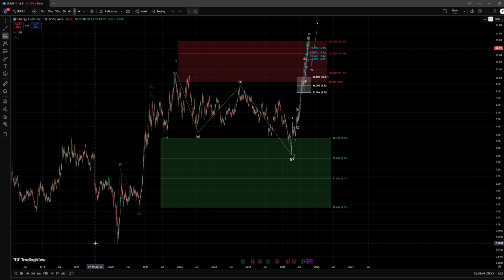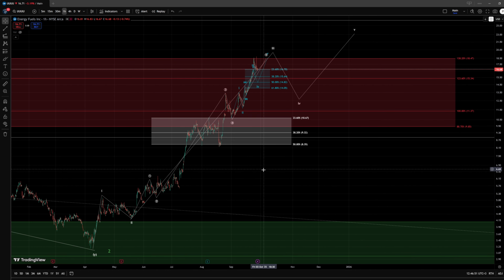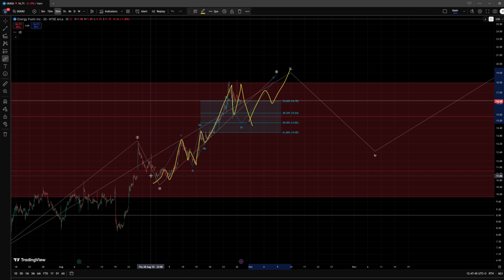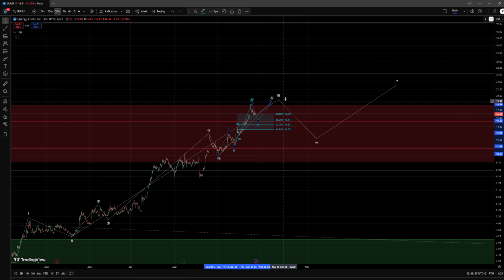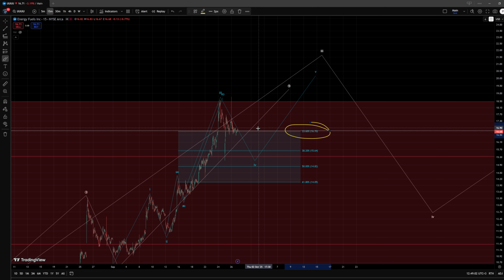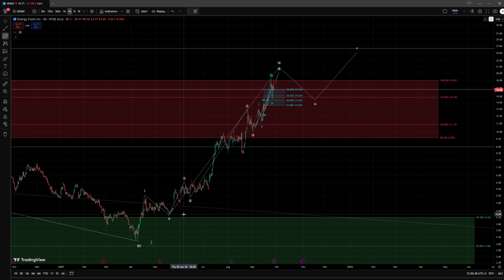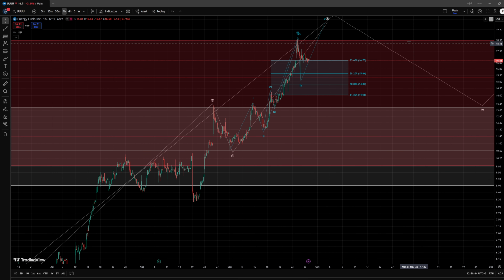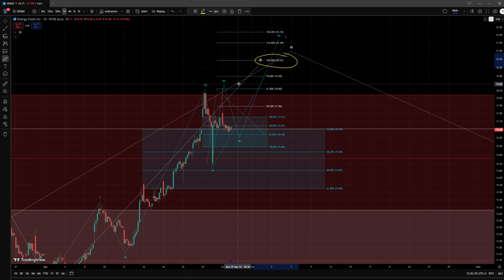$20 is a Target As Long As... UUUU Stock Analysis